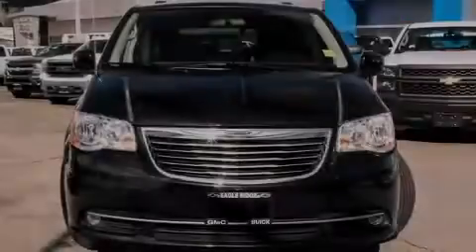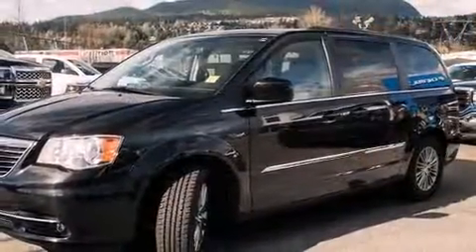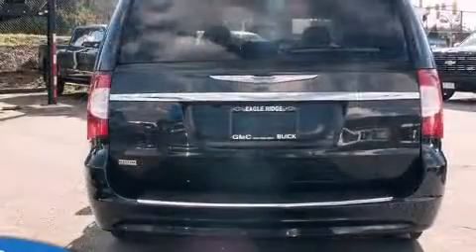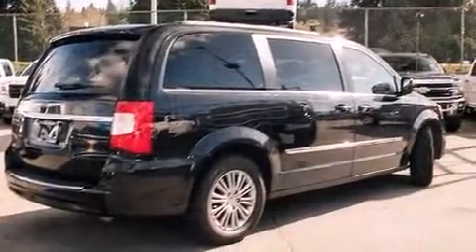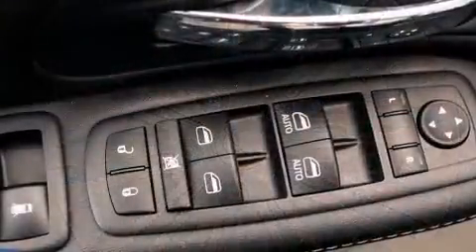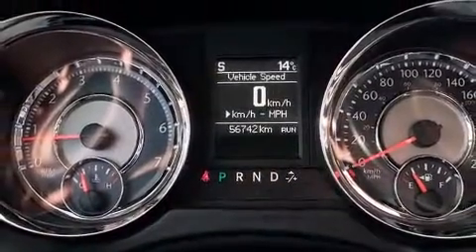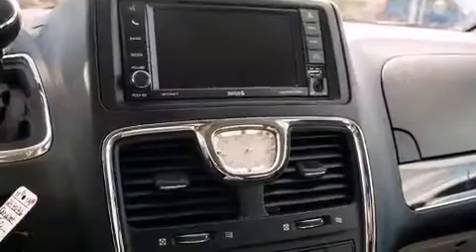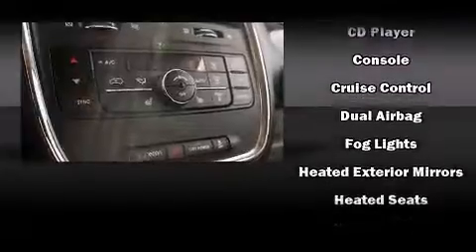2014 Chrysler Town & Country Touring-L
2595 Barnett Highway.

Introducing the 2014 Chrysler Town & Country. Under the hood you'll find a 6 cylinder engine with more than 270 horsepower, providing a smooth and predictable driving experience. Top features include a split folding rear seat, front and rear reading lights, 1-touch window functionality, a tachometer, heated seats, a power rear cargo door, remote keyless entry, and much more. Features such as automatic climate control and leather upholstery prove that economical transportation does not need to be sparsely equipped. Storage solutions are integrated throughout the interior, demonstrating thoughtful attention to detail. Power adjustable pedals allow the driver to optimize his or her driving position, enhancing visibility, comfort and safety. Passengers in the third row enjoy seat back reclining functionality, providing an extra level of comfort and convenience. Premium sound drives 6 speakers, providing you and your passengers a sensational audio experience. Chrysler also prioritized safety and security by including: dual front impact airbags, head curtain airbags, traction control, brake assist, anti-whiplash front head restraints, ignition disabling, and 4 wheel disc brakes with ABS. Electronic stability control ensures solid grip atop the road surface, no matter how challenging the driving conditions. You will have a pleasant shopping experience that is fun, informative, and never high pressured. Please don't hesitate to give us a call.